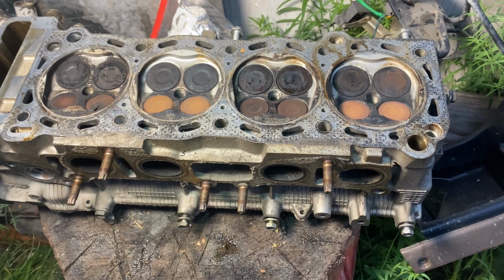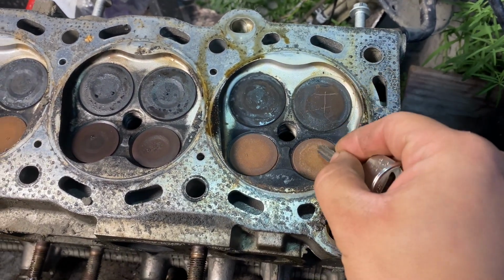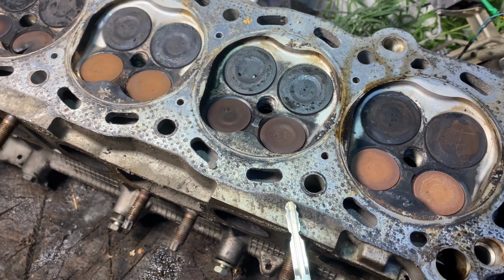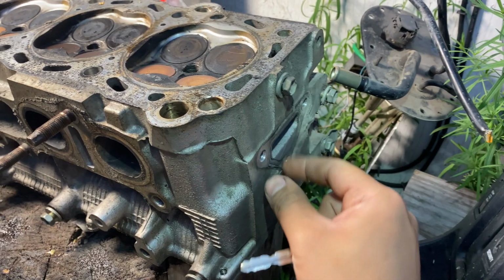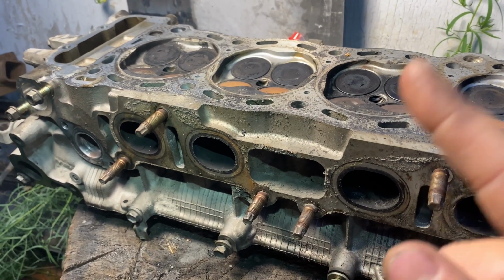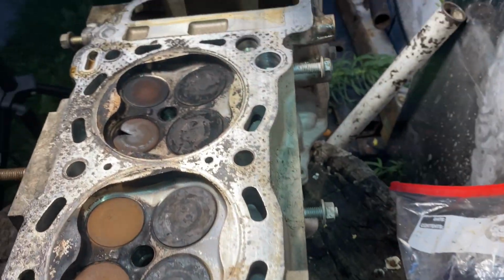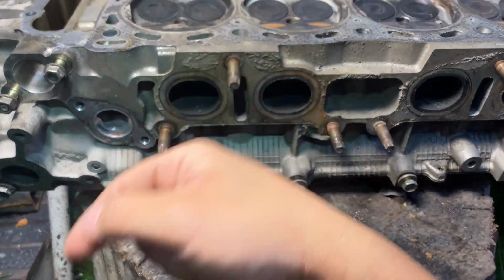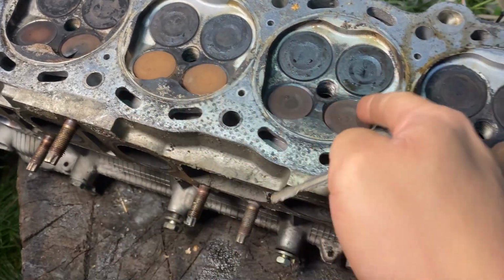TACOMA 3RZ CRACKED HEAD | CAUSE OF MISFIRE & ZERO COMPRESSION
NuttyNu Media

The story, all names, characters and incidents portrayed in this production are fictitious. Any similarity to actual person, living or dead, is purely coincidental.